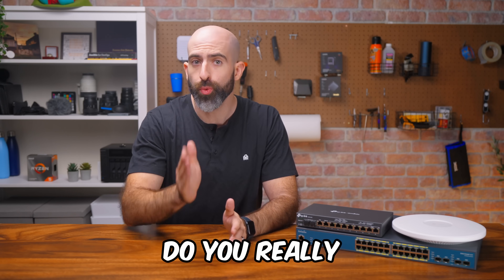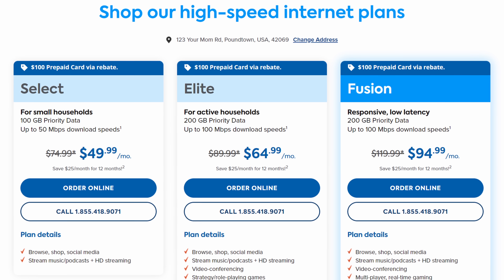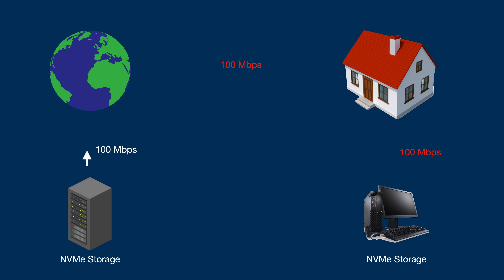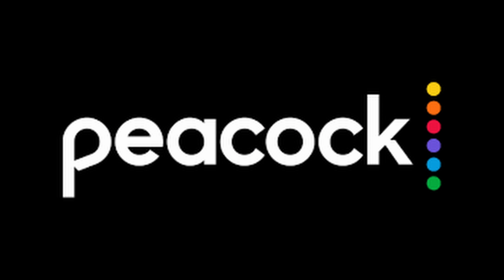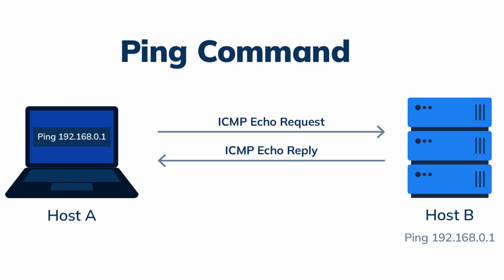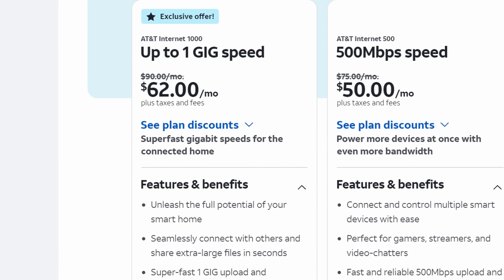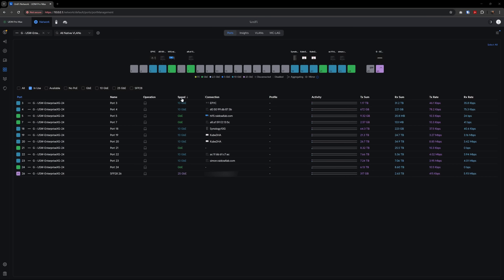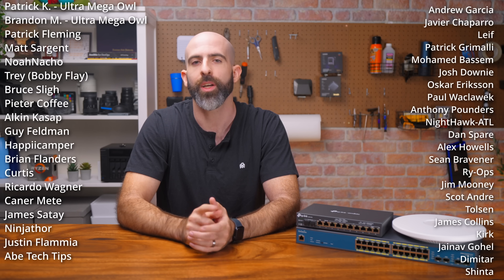How Much Network Speed do you NEED?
0:00 Intro
0:20 bit vs byte
1:06 WAN or external speeds
3:30 You don't need THAT much speed
4:45 Ping
5:02 So what should I get?
5:45 LAN or internal speeds
6:59 Let's see what Micro Center has
9:00 Wrap up
10:12 Conclusion